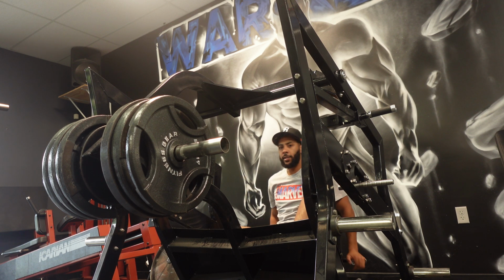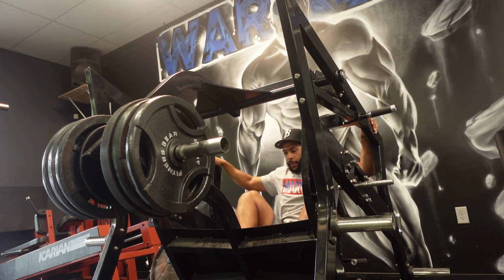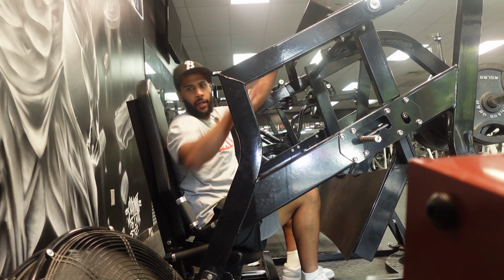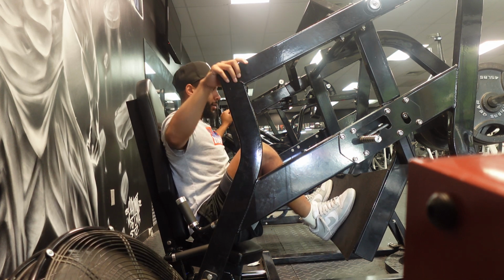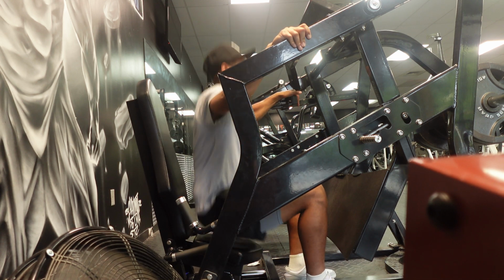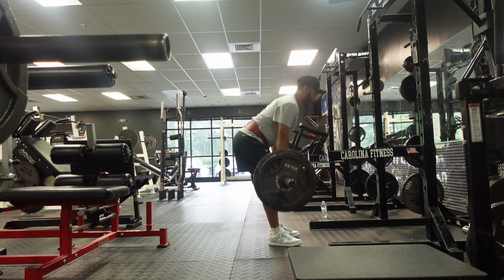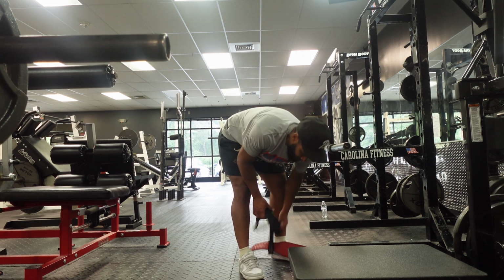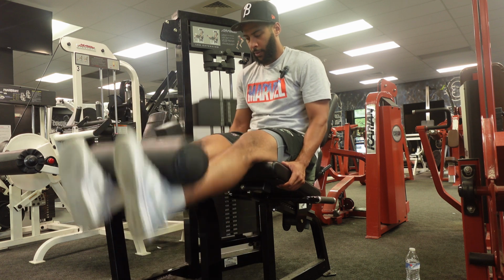How Exercise Can Add a Year to Your Life! / Bulk Day 4: Leg Day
In today's video, we're diving into the incredible benefits of exercise and how it can actually add an extra year to your life! I'll be sharing my favorite leg exercises that not only build strength but also contribute to overall health and longevity.

Join me as I break down my workout for Bulk Day 4, focusing on legs! Here’s what I tackled: - **Leg Press:** 2 sets of 12 reps - **Stiff Legged Deadlifts:** 1 set of 8 reps - **Leg Extensions:** 2 sets of 13 reps - **Calf Raises:** 2 sets of 13 reps - **Abs:** 2 sets of 12 reps

I'll explain why I chose this specific rep range and how each exercise plays a role in my fitness journey. Whether you're a beginner or a seasoned lifter, there's something in this video for everyone. Let's get stronger together and unlock the secrets to a longer, healthier life! 💥